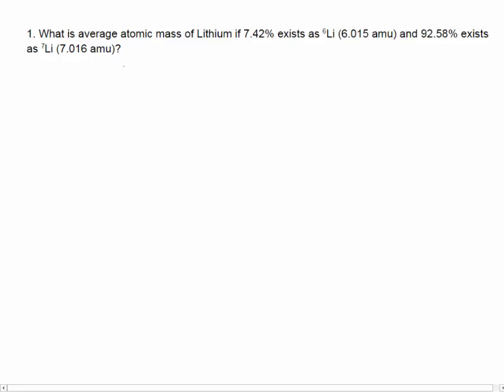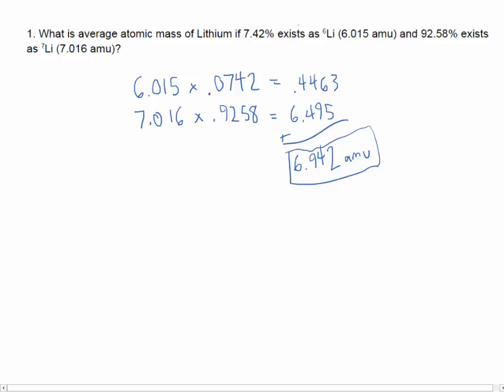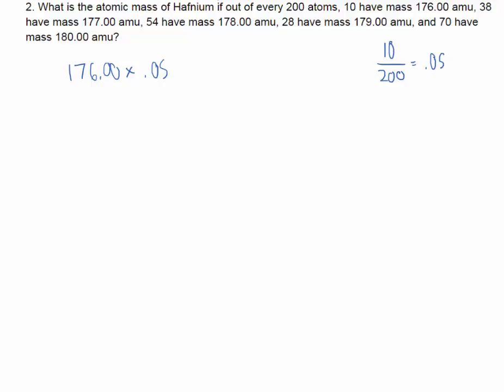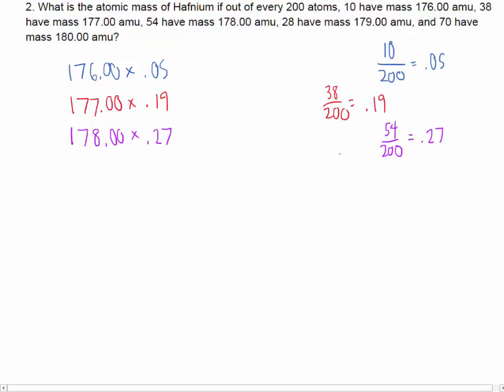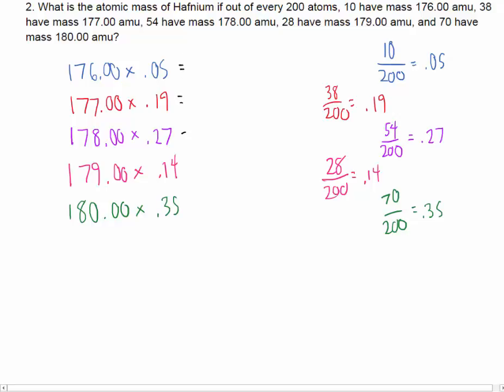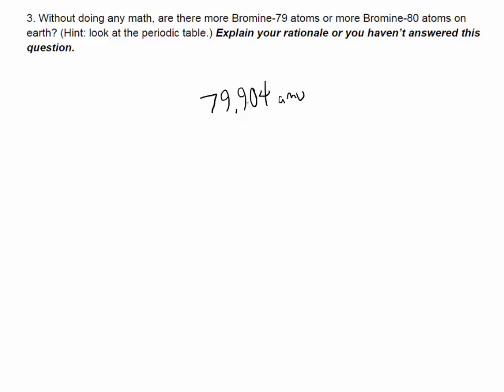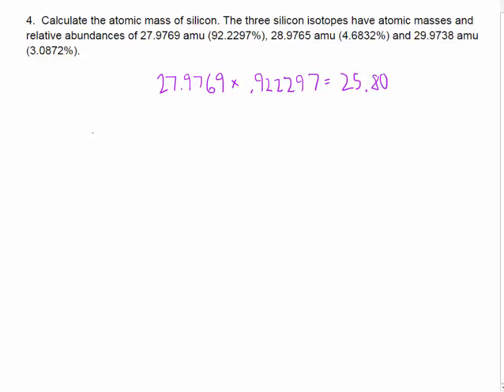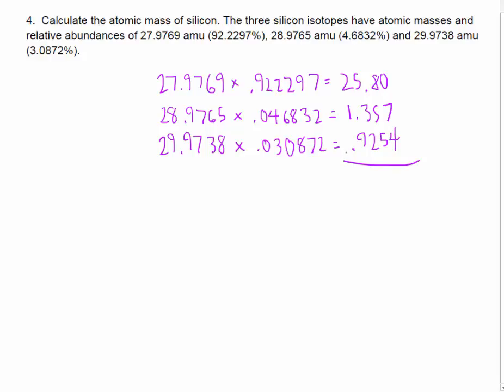Atomic Mass of Candium Lab n1-4